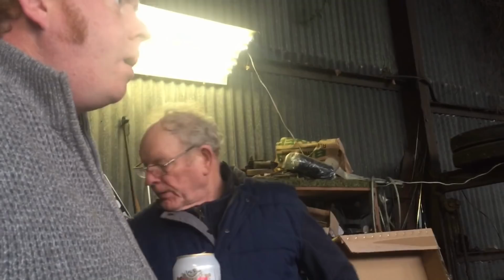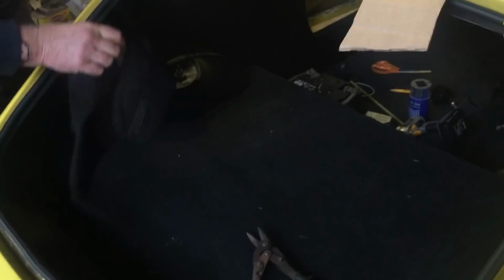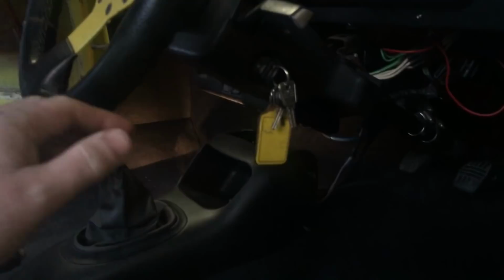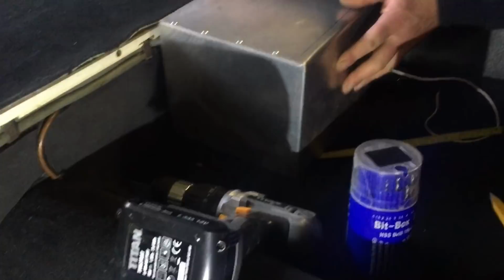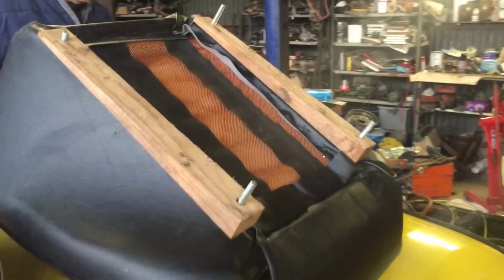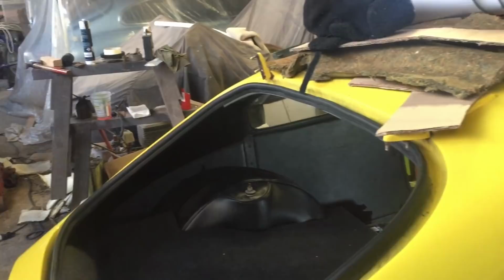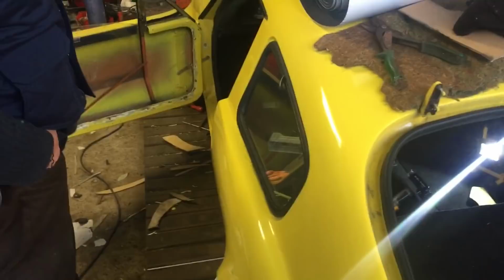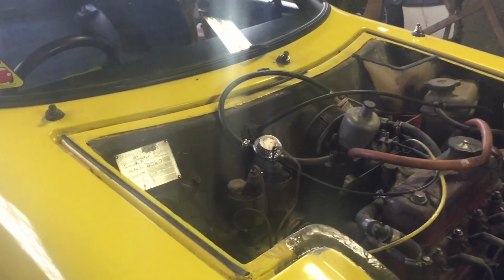Dads Marcos Project Update S1 Ep2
Just an update of my dads marcos , interior coming on well ,
Just waiting for better weather to paint front end.  Full engine change later in year , will run with 998 for now